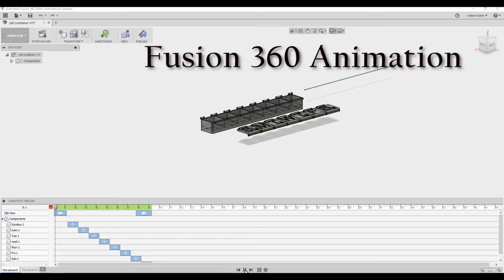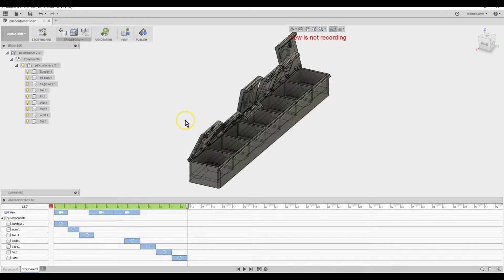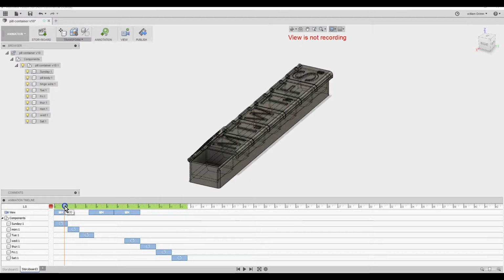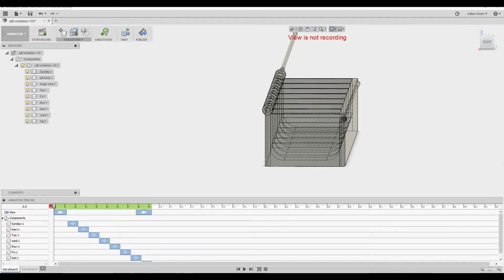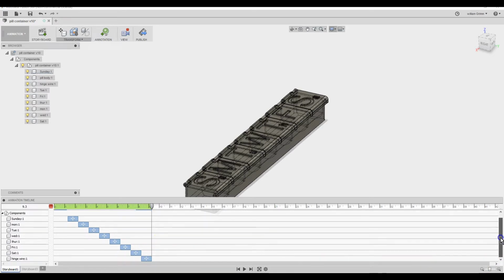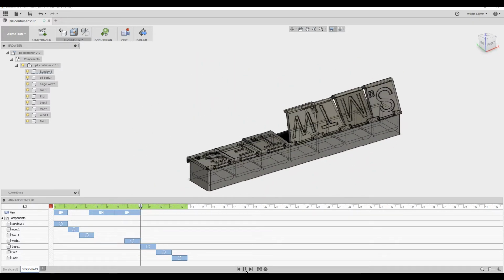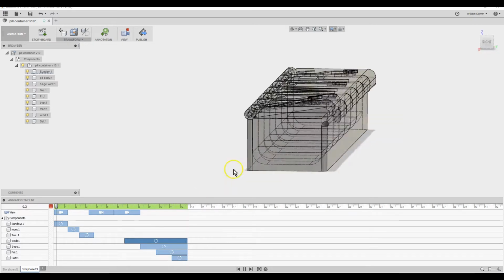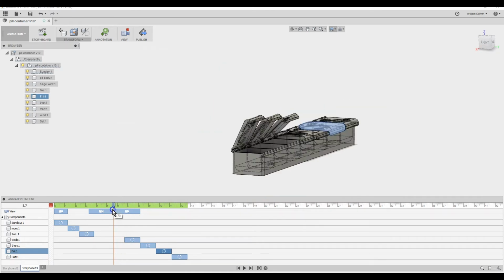Fusion 360 Animation tutorial Part 1 of 2 Getting a grasp of how animation works in fusion 360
I recently spent some time learning how to animate one of my Fusion 360 designs so i made a video on how to do it.  Most of the videos i watched on how to do animation were too confusing, which is why i made this one.  I know i will want to do some animation a year from now and will have to watch my own video to remember, getting old sucks!!